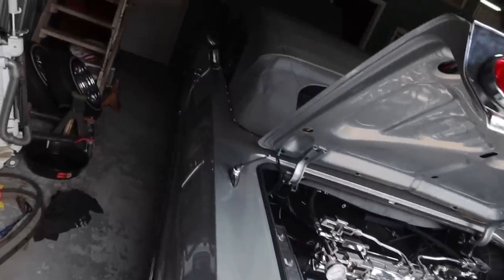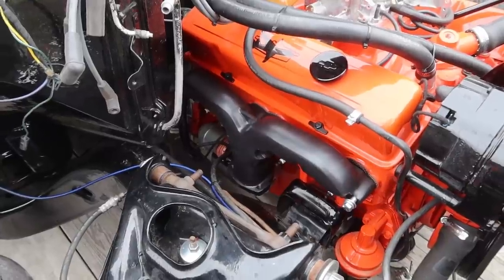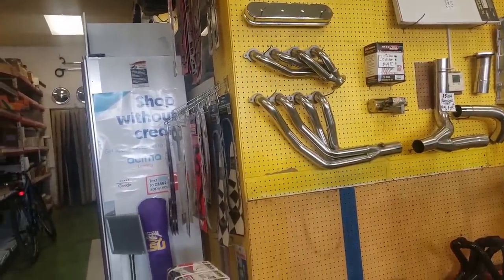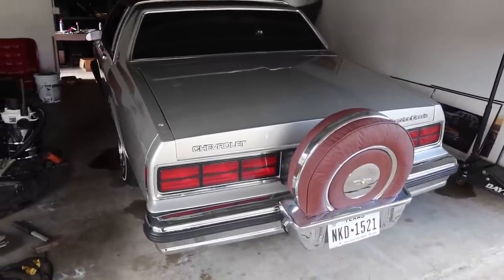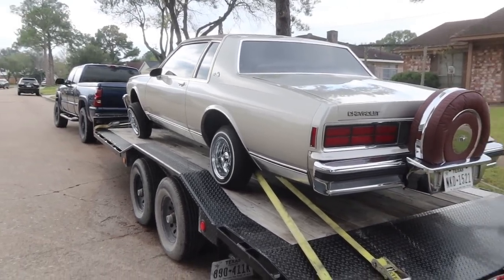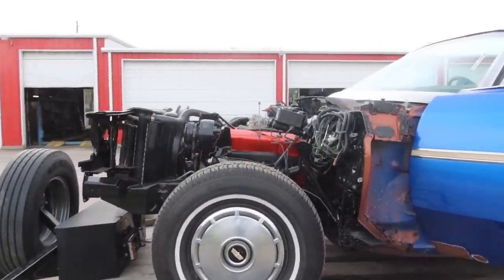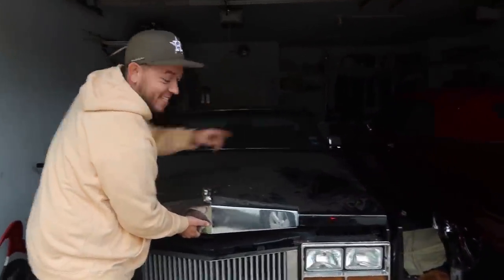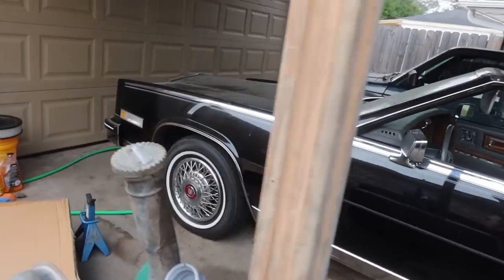DR. DRE's 1963 IMPALA LOWRIDER! + DONK ALIGNMENT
We visit Fineline Hydraulics and he has a car that used to belong to DR. DRE